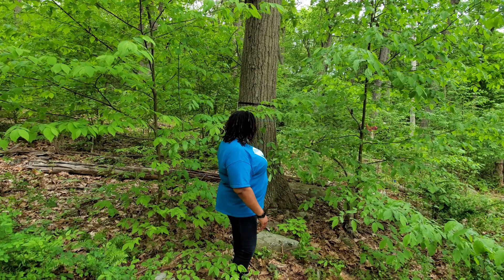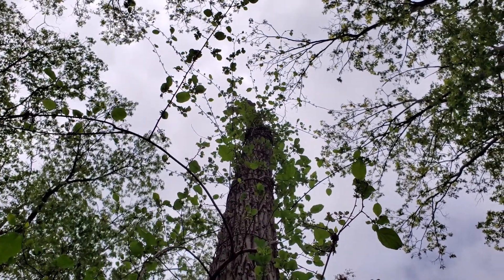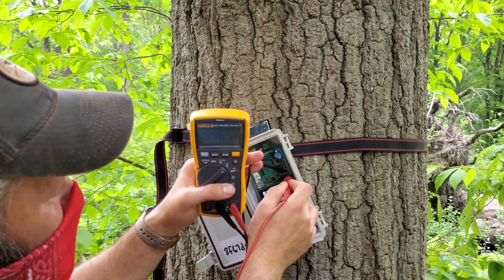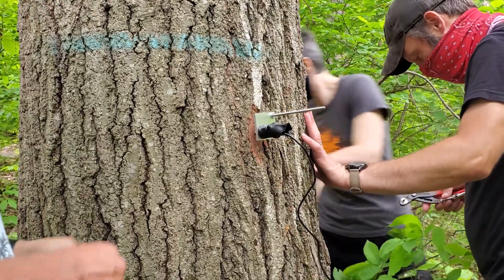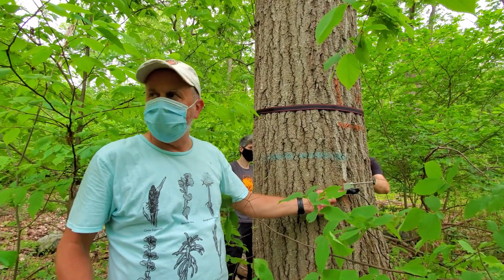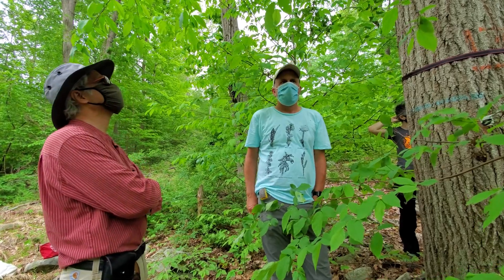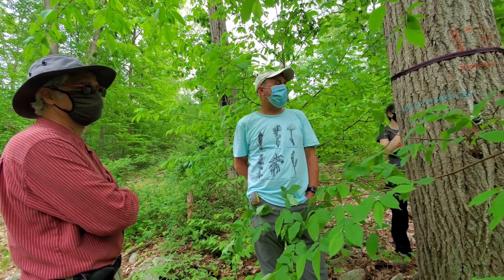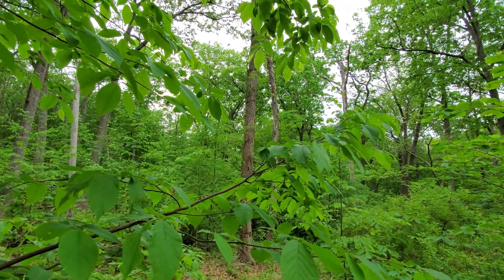Dendrometers: How do scientists measure tree growth in real-time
In this video, you will learn what dendrometers are, how they are installed, and how they measure tree growth in real-time. Join us in Black Rock Forest as Columbia University researcher's install dendrometers on red oak trees!